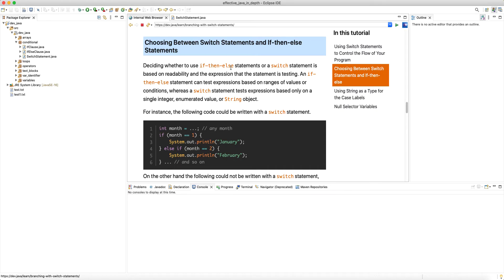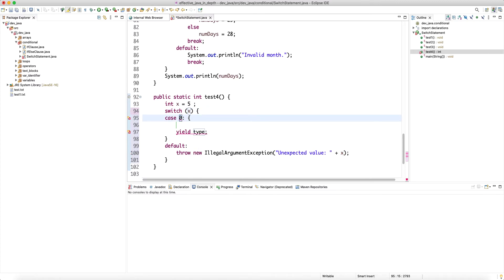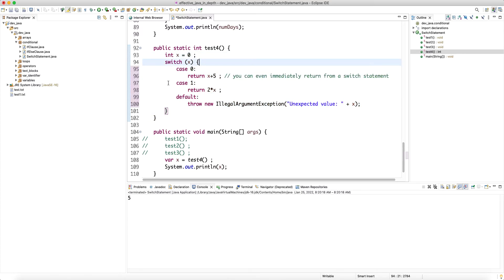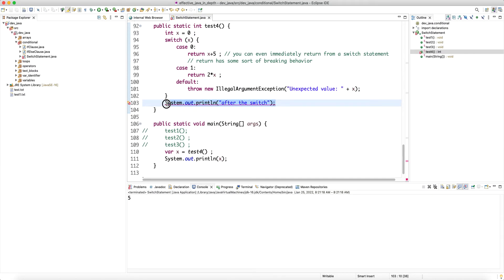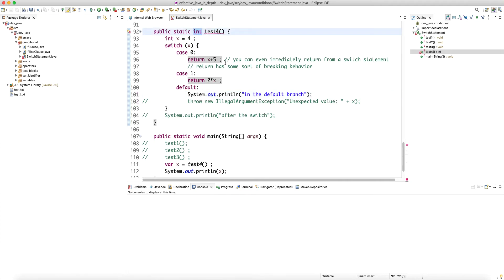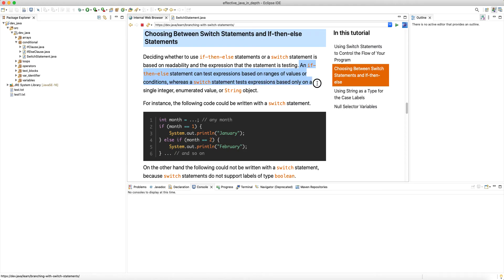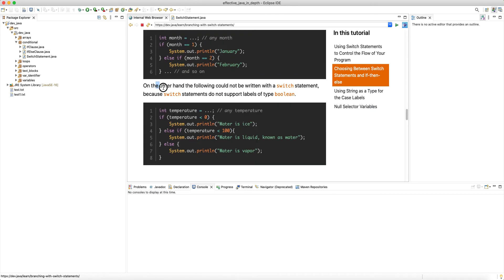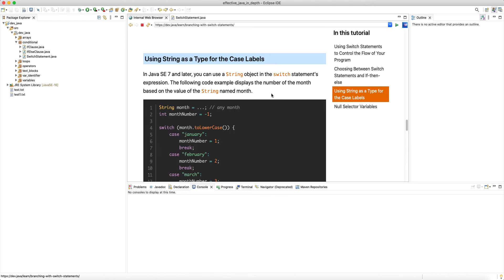Daily Dose of Java -- Part 51: "case" Labels Are Compile-Time Constants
In this tutorial, I discuss why "case" labels in a switch statement have to be compile-time constants, hence non-constant expressions are not allowed.